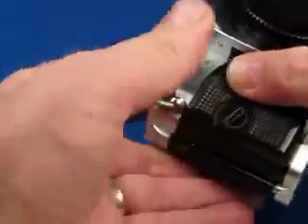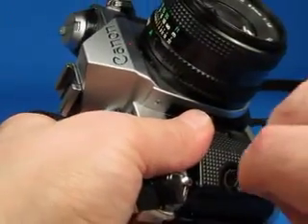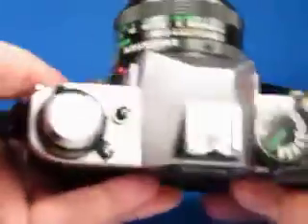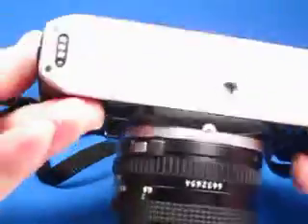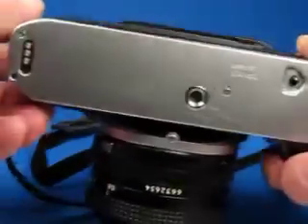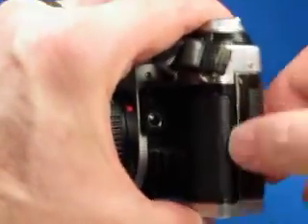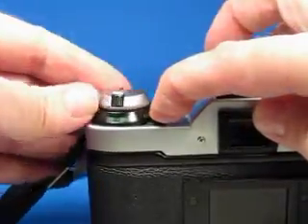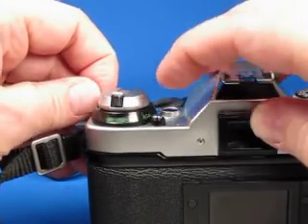Canon AE 1 Program Camera Testing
Testing out a Canon AE-1 Program 35mm Film Camera equipped with FD 50mm 1:1.8 lens